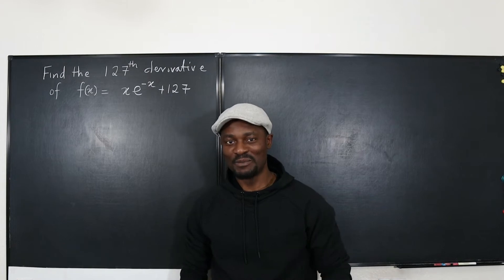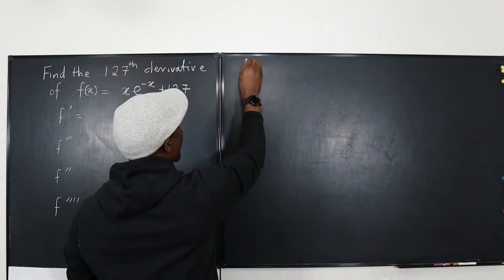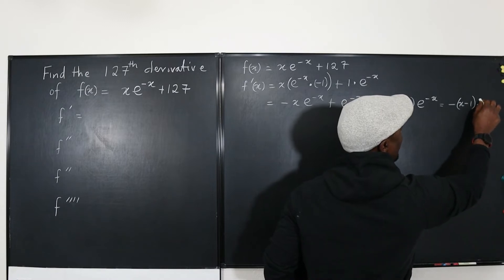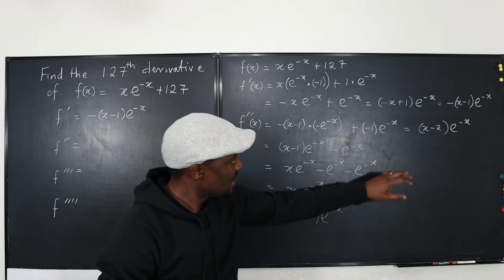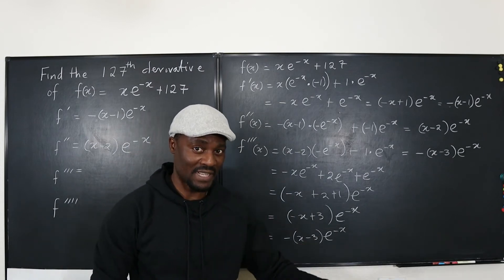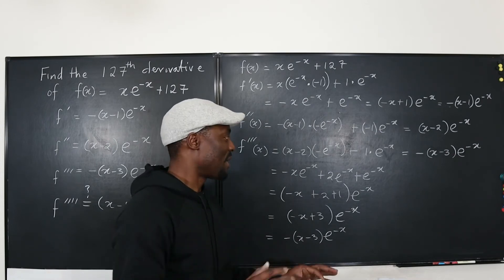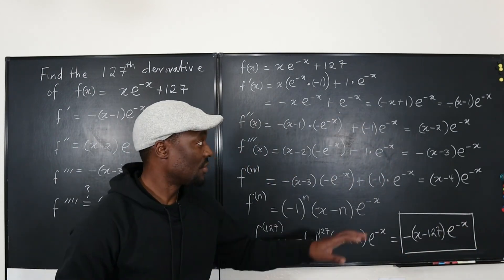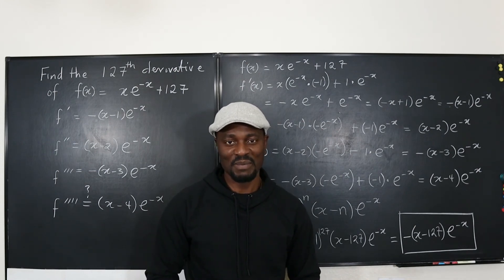127th derivative of an exponential function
In this video, I showed that for some problems, just a few computations can provide a pattern to predict the desired result.